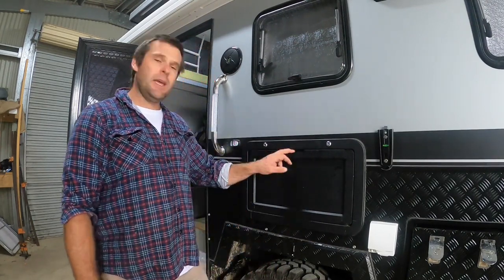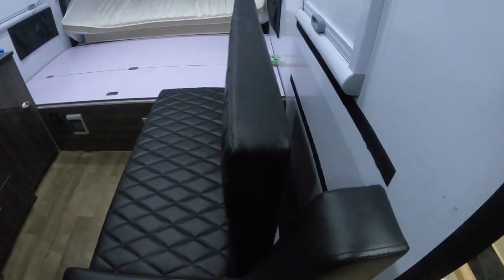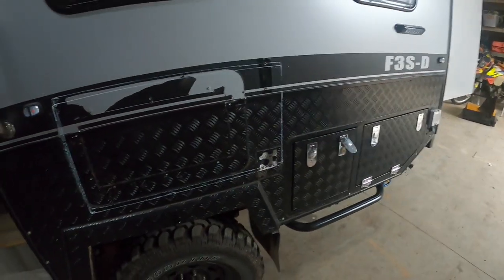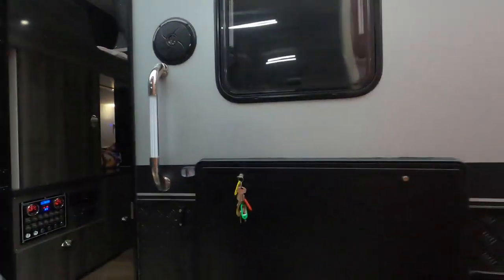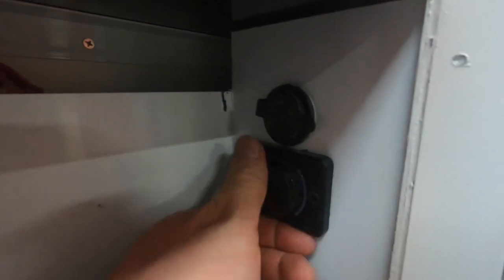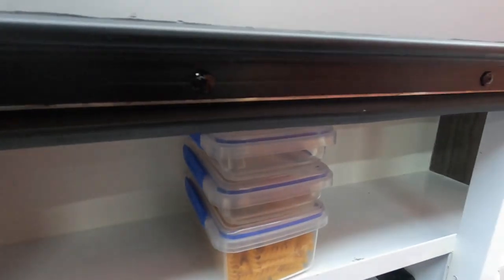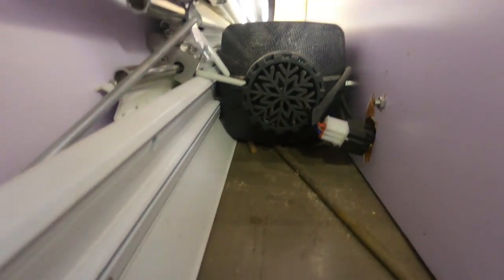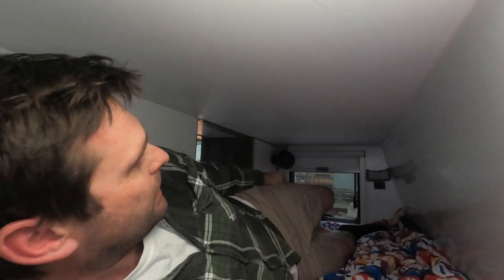Hybrid caravan DIY picnic table into pantry modification. Storage upgrade & Cheap Diesel Heater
Watch as we transform the picnic table on our hybrid caravan into a Built in pantry.
We show you our diesel heater install and come up with some storage upgrades for our 13ft van.
We relocate a Bump prone electric awning switch to stop it activating accidently and upgrade our standard fire extinguisher to a dry chemical.
See the finishing touches to our Bunk upgrade and how we have maximised all the space in our 13ft hybrid caravan.